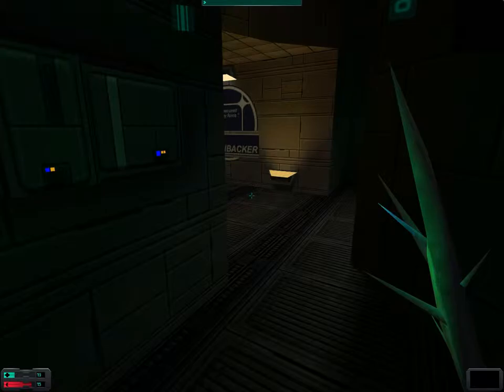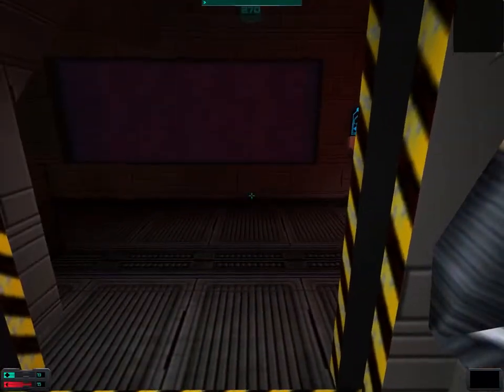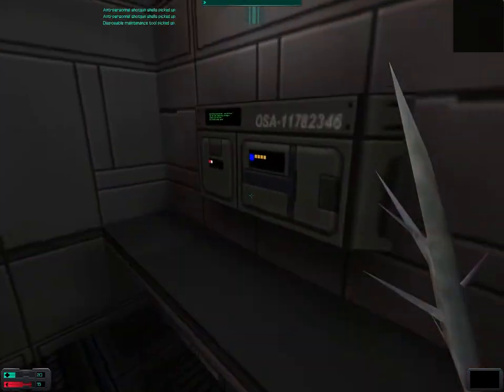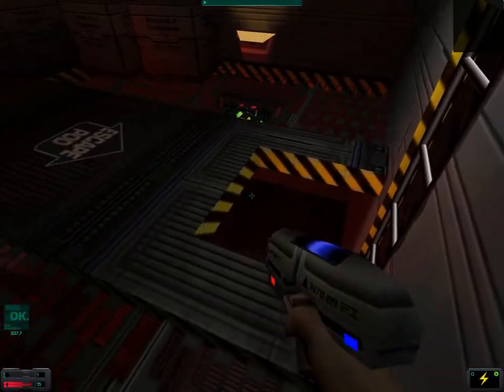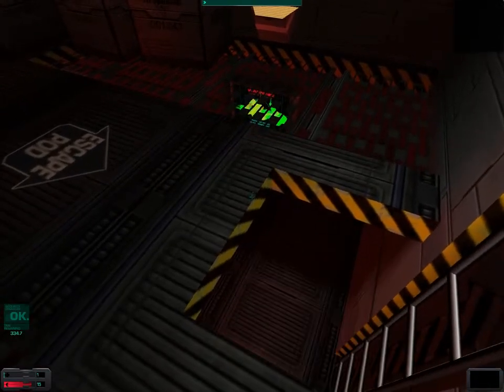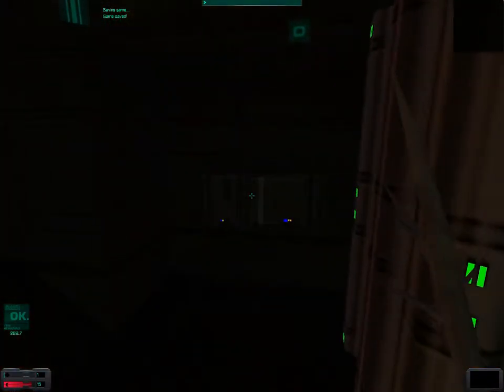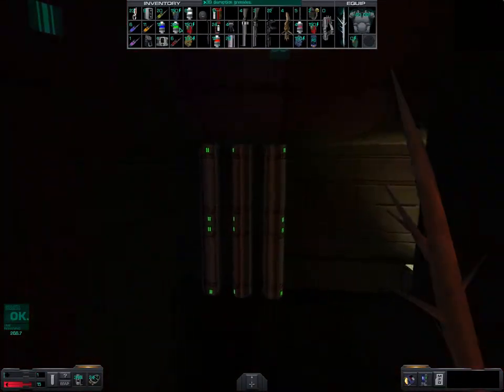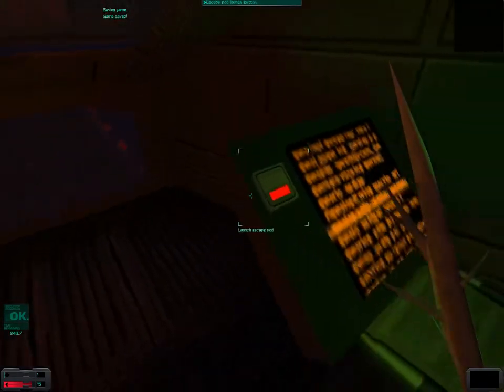Let's Play System Shock 2 #72: The Final Errand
We finally find Captain Diego's quarters and the weapon he's hidden there, as we prepare for the final (?) fight, the fight against the Many!